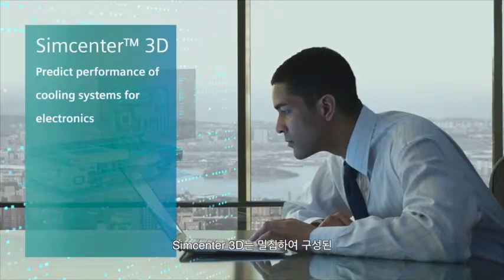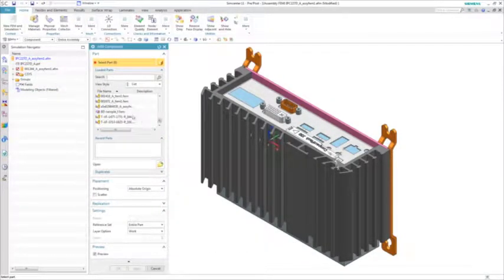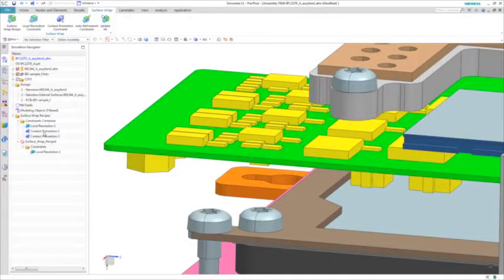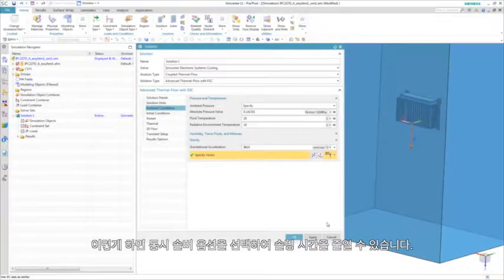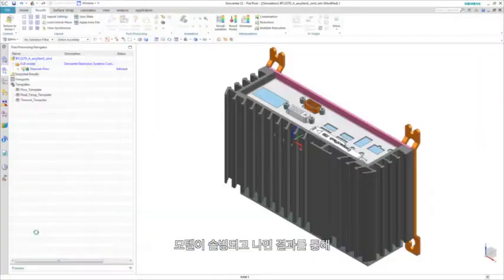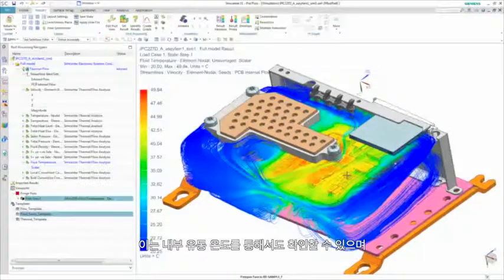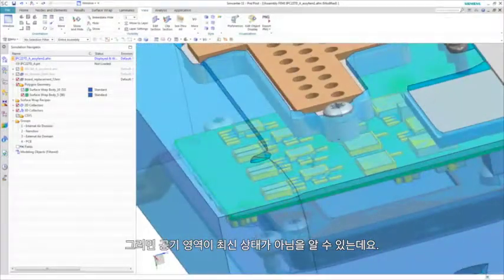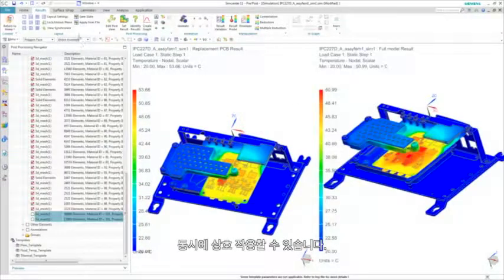Simcenter 3D 데모 PCB 열,유체 해석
SIEMENS PLM 의 엔지니어링 분석분야로 통합된 SIMCENTER,
그 중, 3차원 분석분야인 SIMCENTER 3D 를 만나보세요.
SIMCENTER 3D 의 Thermal, Flow 부문 데모영상입니다.
더 많은 정보를 원하시면 CADians System CAE 를 방문하세요.